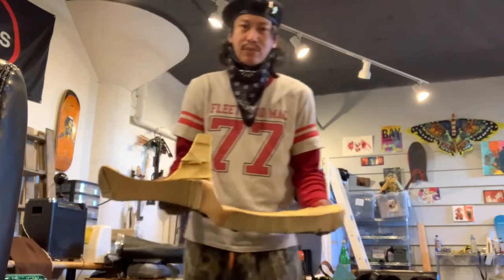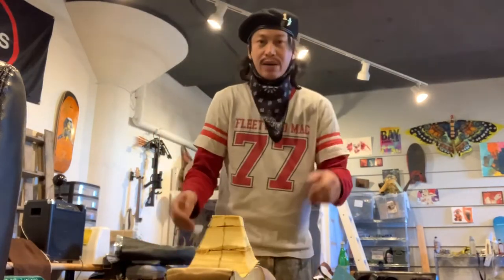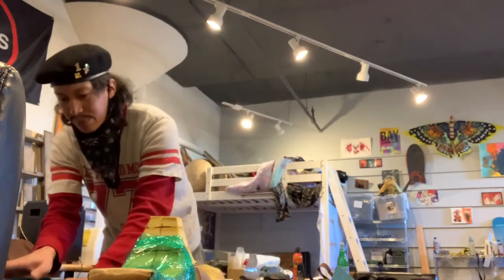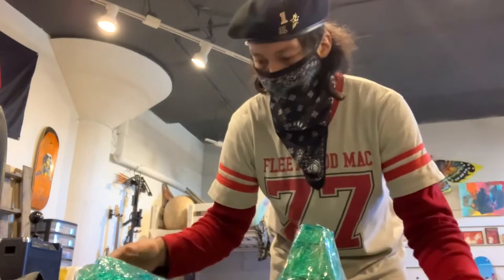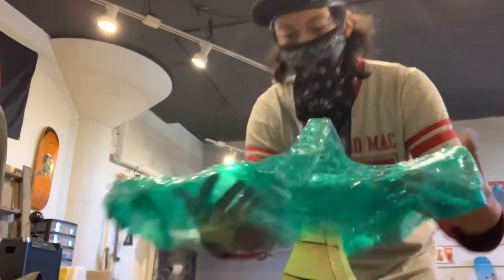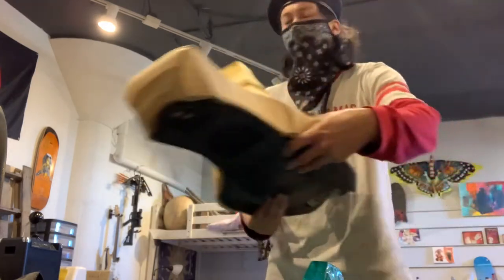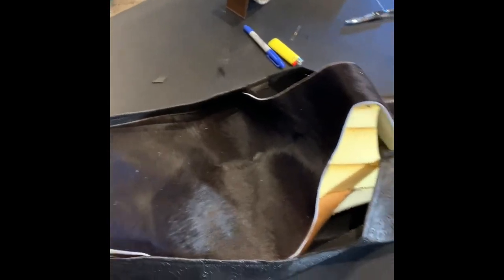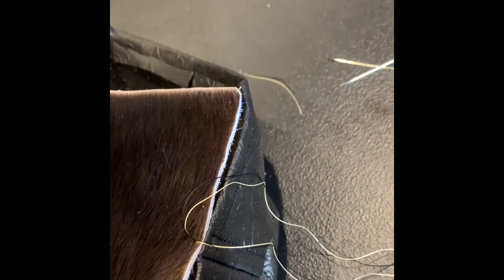Custom Harley Davidson Sportster Motorcycle Seat DIY Pattern for Upholstery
rough shaped seat foam with an electric turkey knife and made a pattern with cling wrap and packing tape